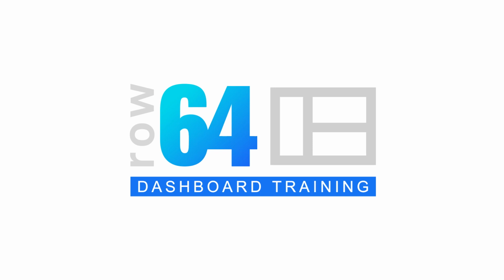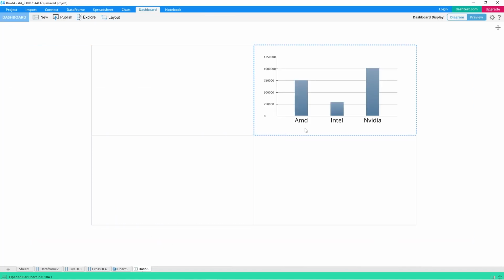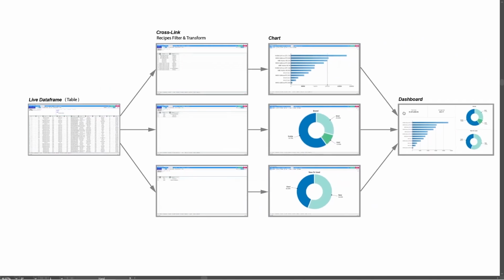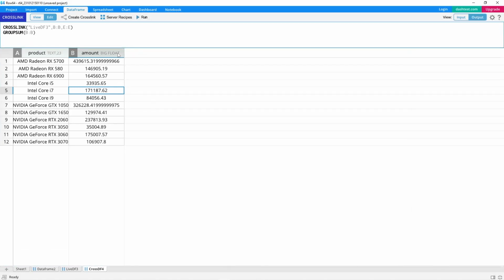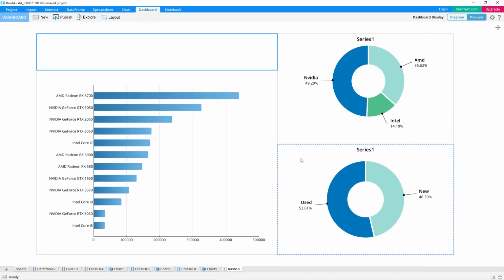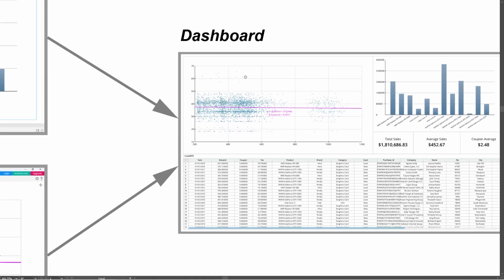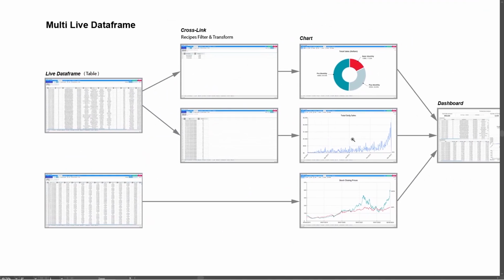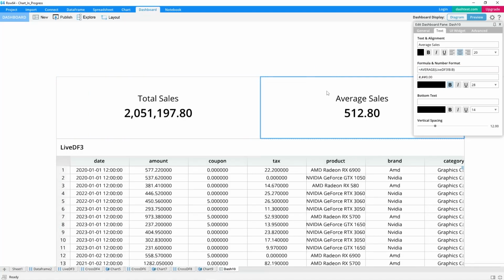Row64 Dashboard Training - Overview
A big picture overview on making Row64 dashboards.

We start with the  simple steps to make cross-filtering work perfectly on your dashboard.  Then get into the details of more complex special cases with Recipes, Formulas and Charts